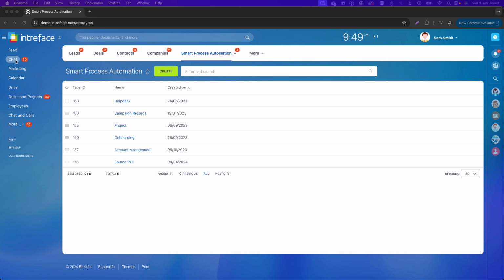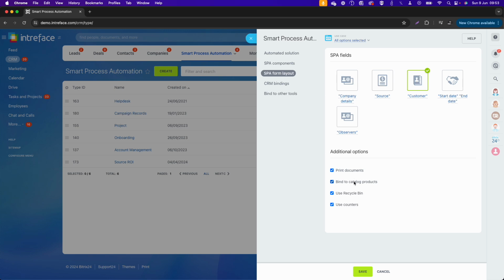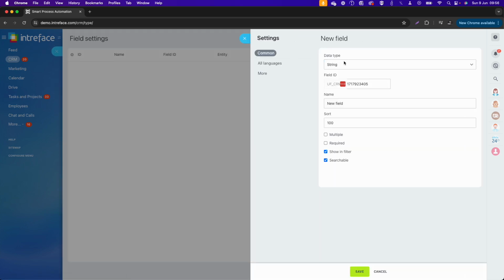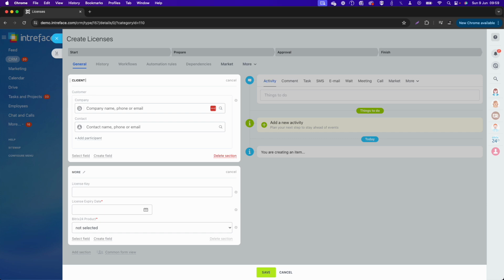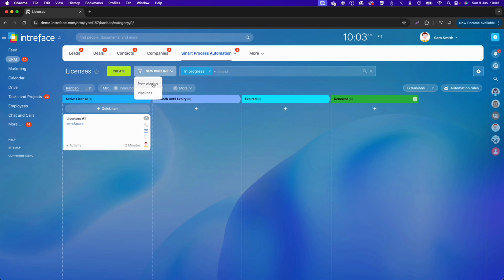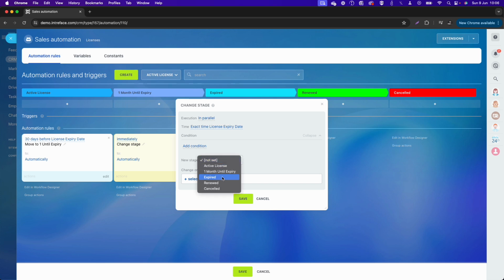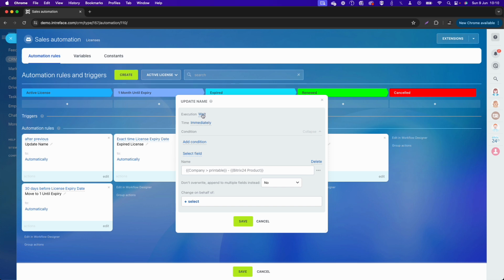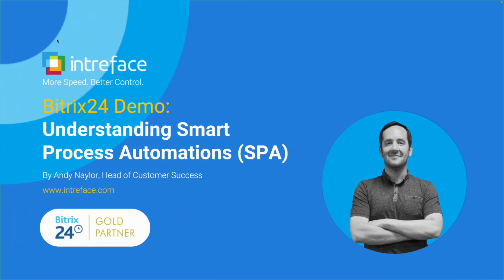Bitrix24 Demo: Understanding Smart Process Automations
This walkthrough of the Smart Process Automation (SPA) tool shows you how to create, configure and connect your own CRM module to store the information you need.  Furthermore, build in your own automated processes to ensure a deadline or in this case, expiry date is not missed again.